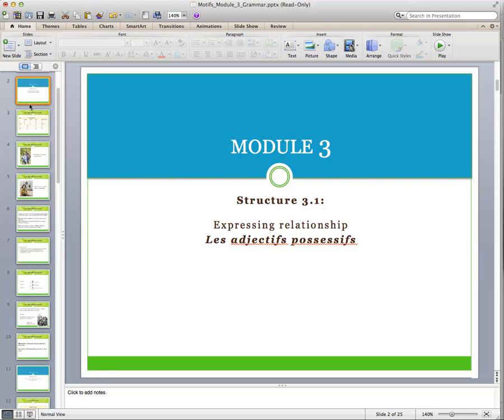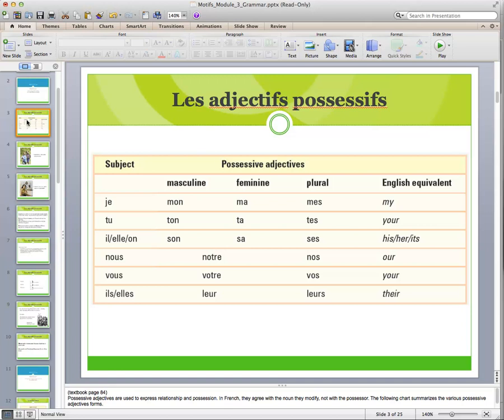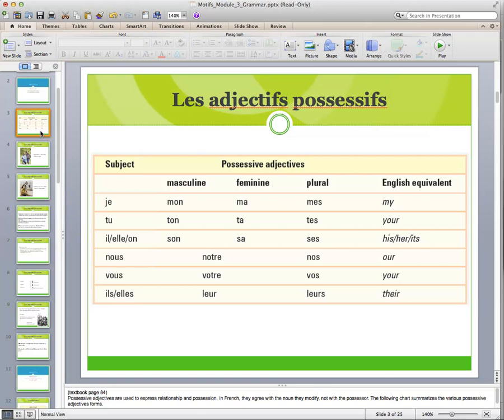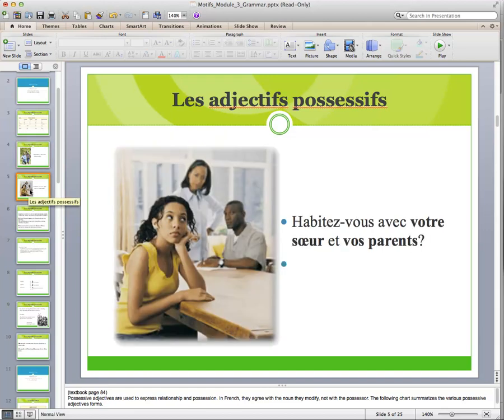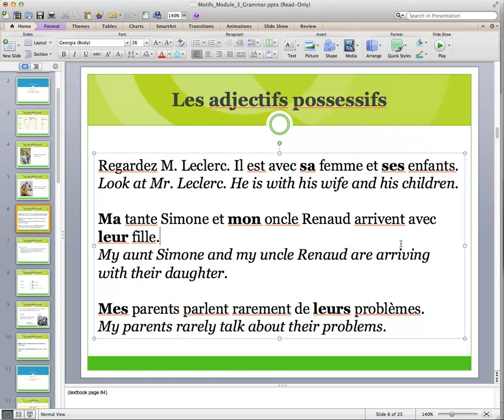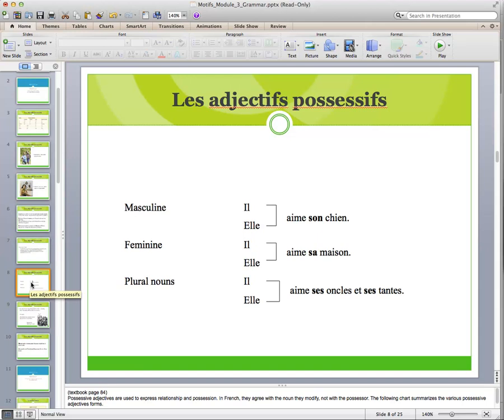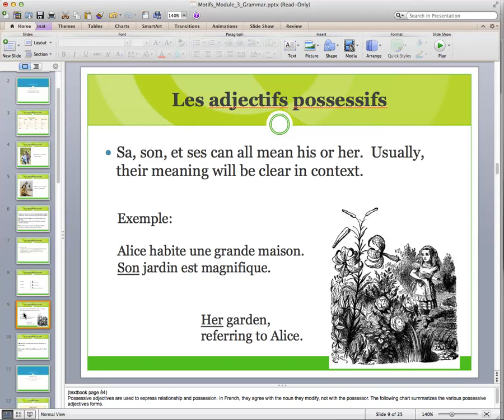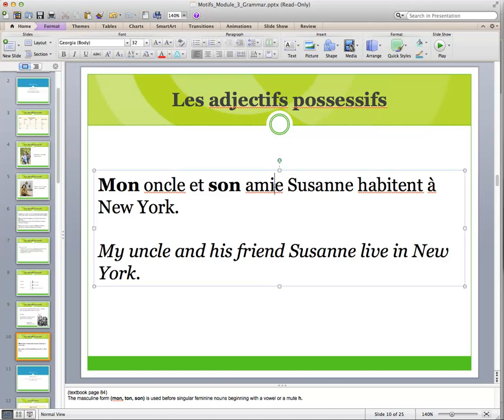BSU Online French: Structure 3.1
Explanation of possessive adjectives